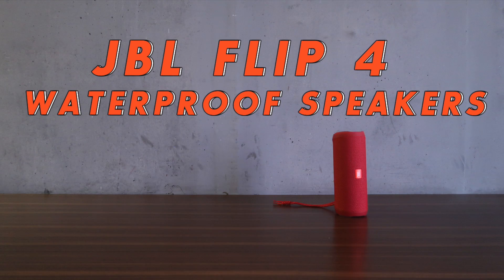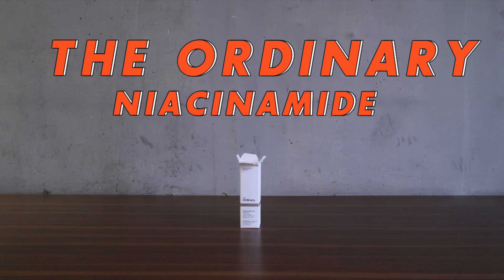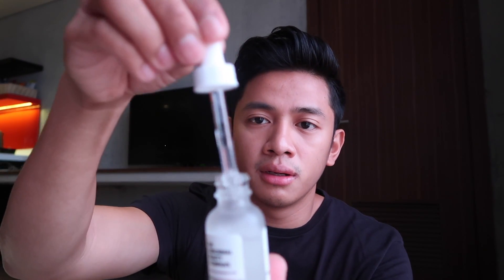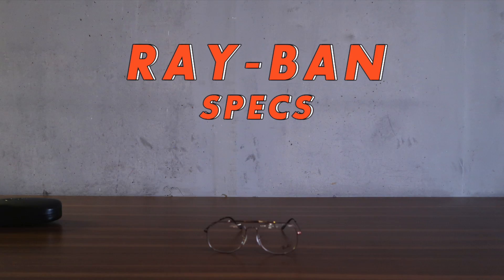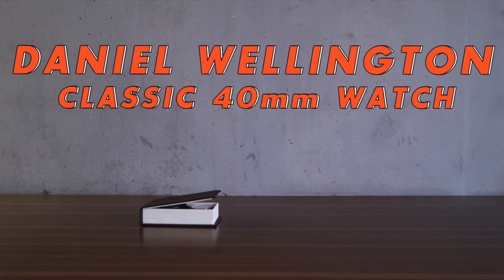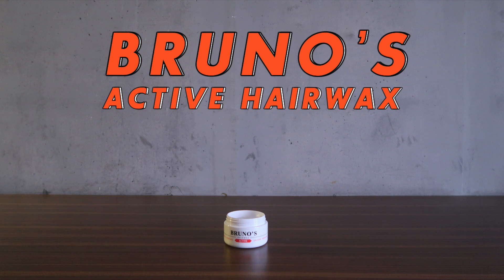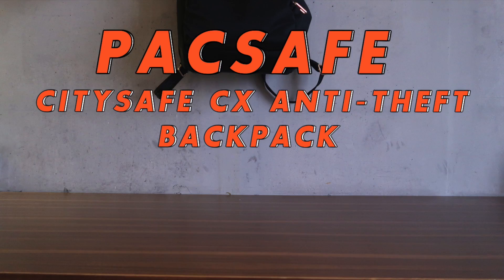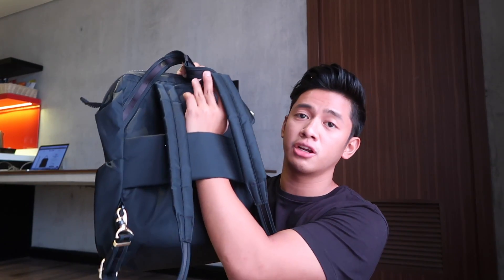Current Favorites | Vol. 2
Hey guys! Welcome to another round of monthly favorites! Instead of stating the month in each title, I will just keep this segment generic and call it "Current Favorites"--because let's keep it real, I haven't updated this for 4 months. Haha! As promised, here are the items I featured in the video plus where you can find/purchase them:

Current Favorites:

1. Fujifilm XF 10-24mm Lens
2. JBL Flip 4 Speakers
3. Niacinamide from The Ordinary (@paintmyskinph on Instagram)
4. Ray-Ban Specs (Available at The Eye Society)
5. Classic 40mm Watch from Daniel Wellington
6. Bruno's Active HairWax (Available at Bruno's Barbers)
7. H&M Trousers
8. CitySafe CX Anti-Theft Backpack from PacSafe